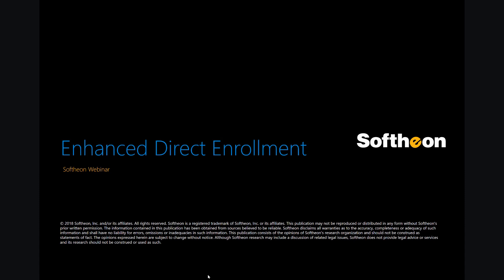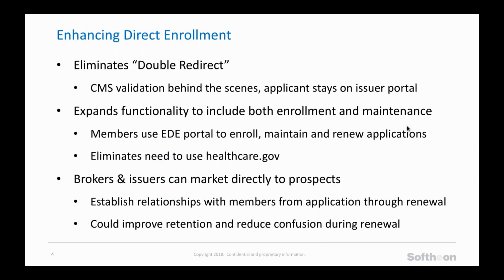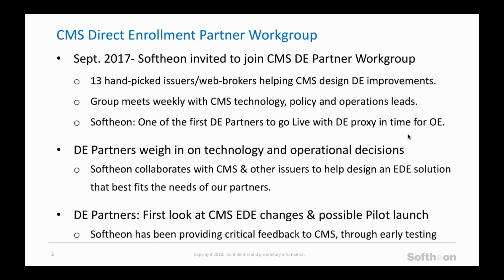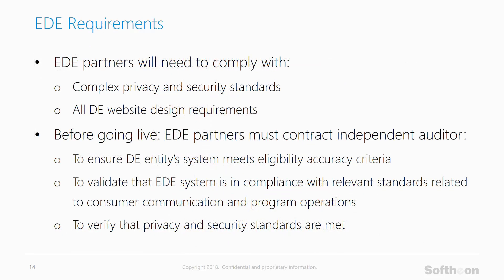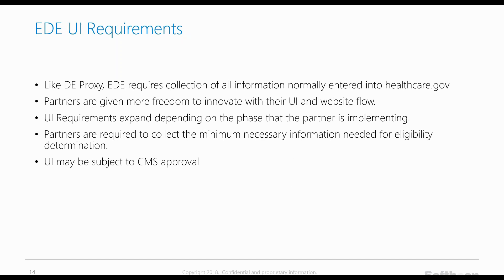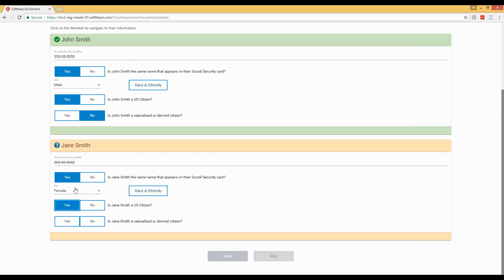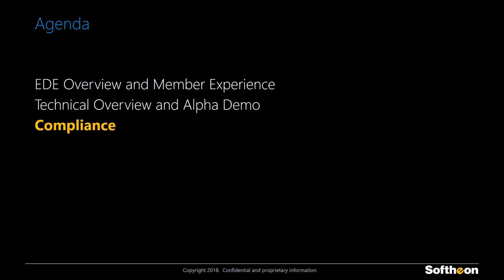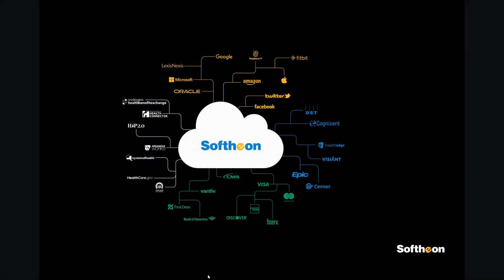Enhanced Direct Enrollment Webinar